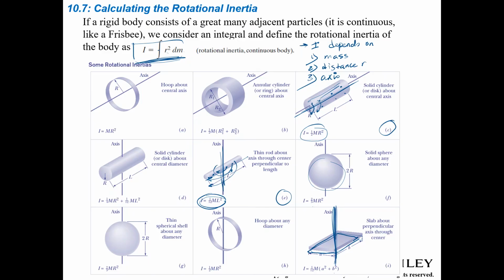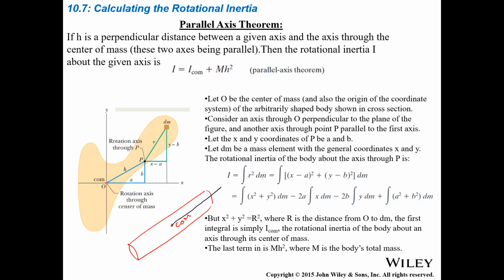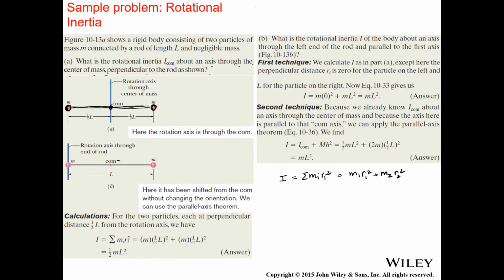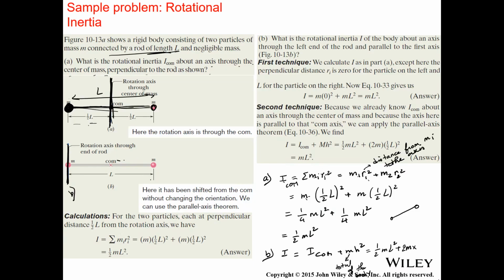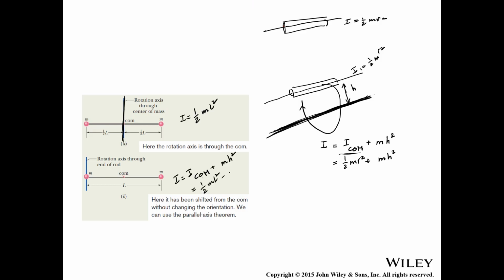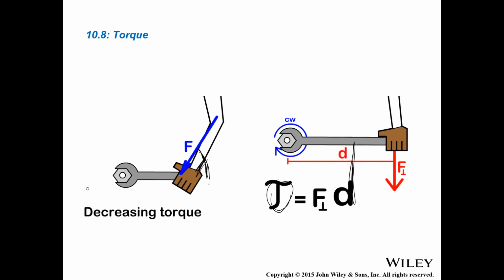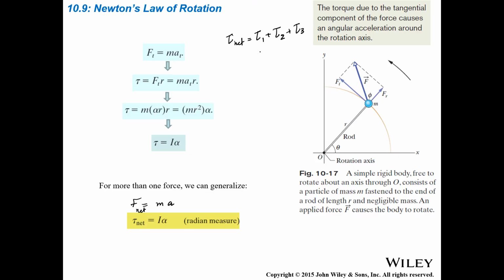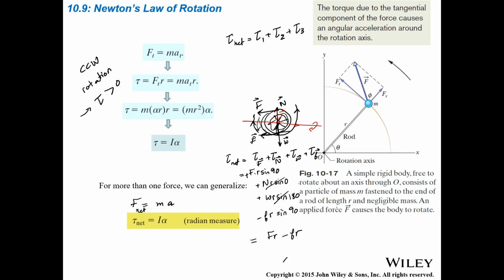Chapter 10- part 3